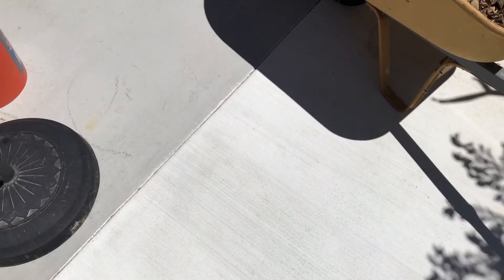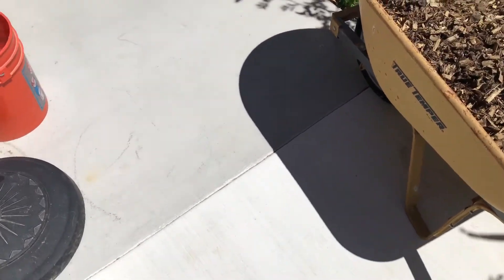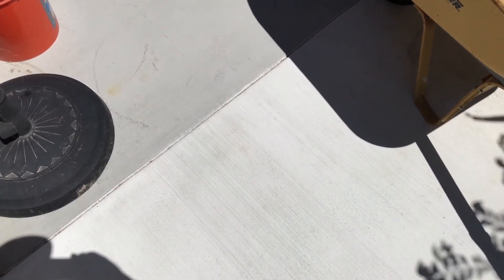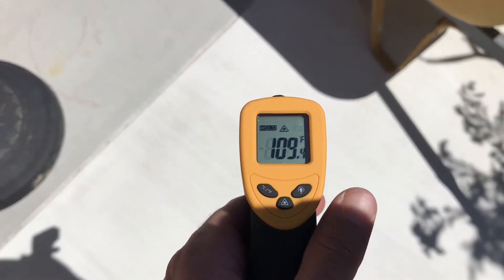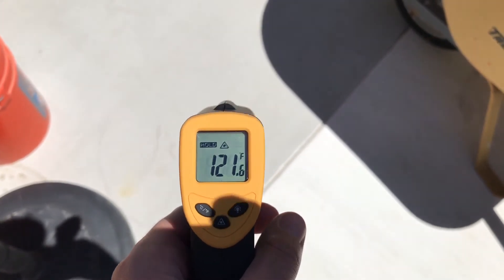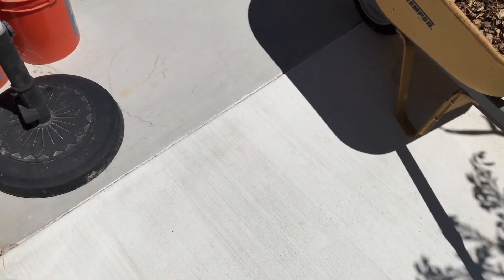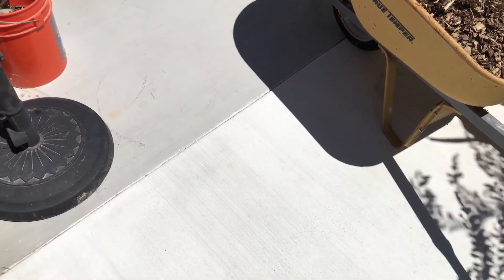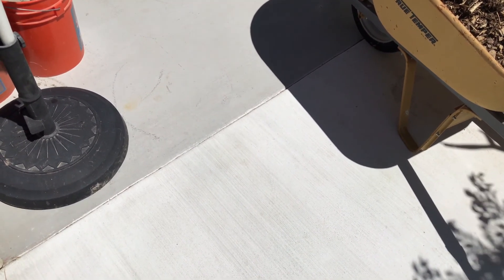White Concrete vs Gray Concrete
Showing the temperature advantage of white concrete over gray concrete